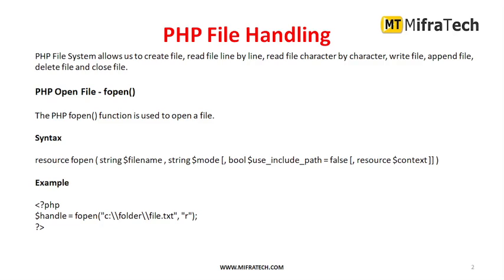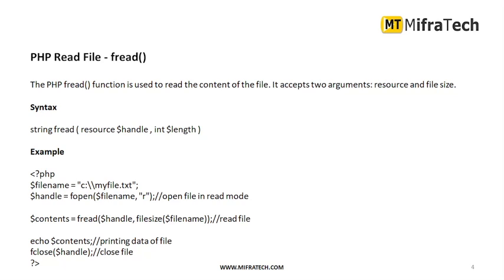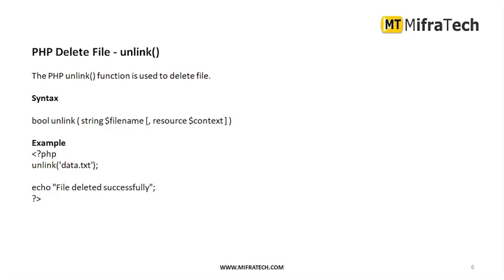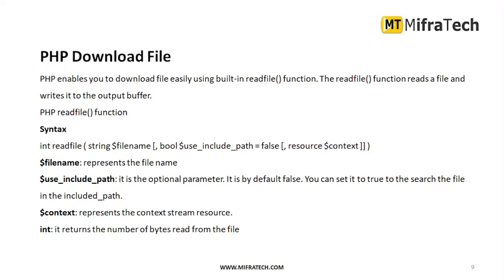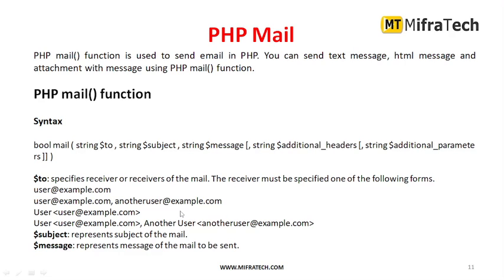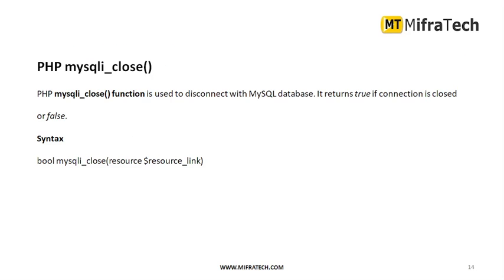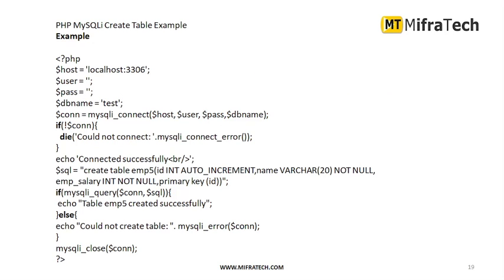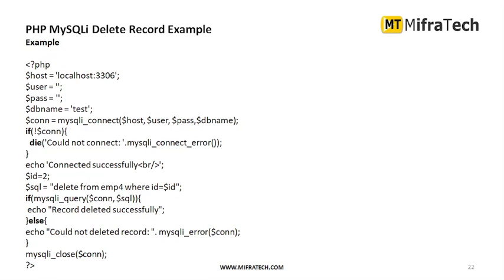php session IV mifratech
phpcourse, phpfullcourse, phpcrashcourse, phpcourseonline, php & mysqlcourse, phpcoursetraversymedia, phpcourseforbeginners, phptutorial, phpmvcframework, phpforbeginners, phpcrashcourseforbeginners, phpvideotutorial, phpprogramming.

PROJECTS:
► Institution Scope

MISSION:
1. To offer top quality support that merge creativeness with value costs, while developing an effective relationship with our customers.
2. To regularly endeavor to fulfill or surpass our client needs and objectives of price, support, and selection.
3. To this end, we will execute regular opinions of the market to improve the customer business.
VISION:
1. We have a perspective to become a most significant and a powerful company to play a crucial part in business development.
2. We are dedicated to fulfill and go beyond our customer objectives by providing top quality solutions always.
3. To be the most passionately known organization in all our business sector while attempting to offer our customers with the best possible support.